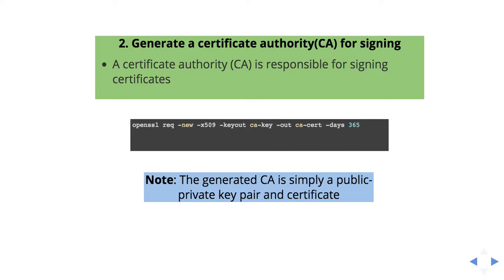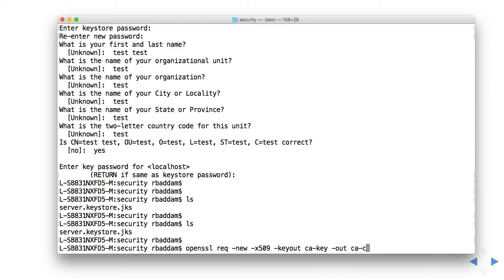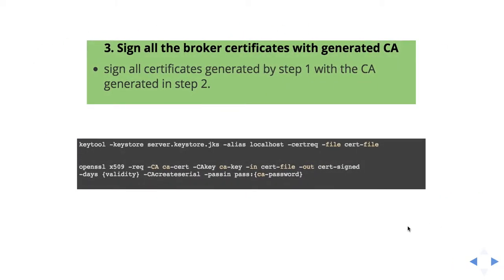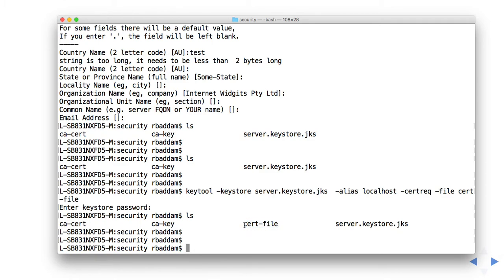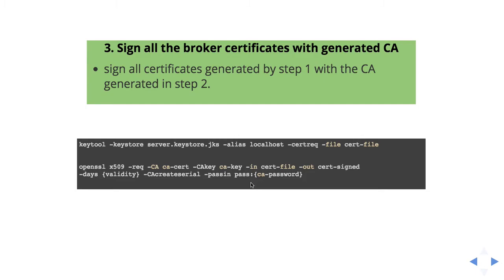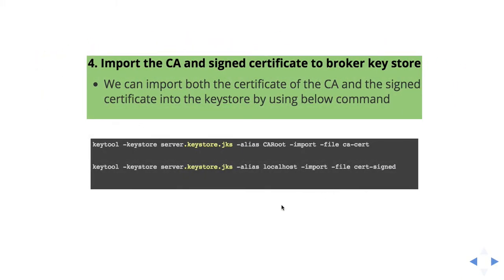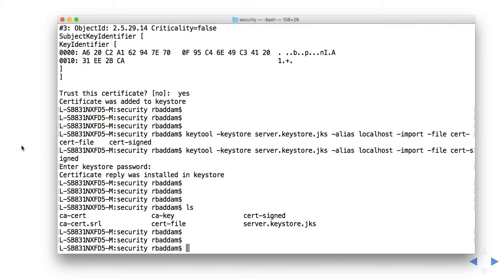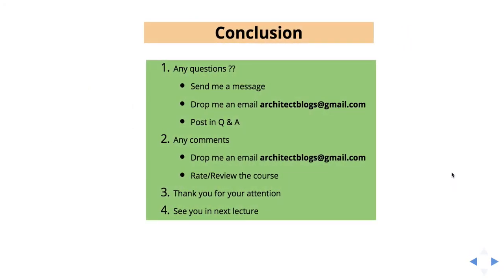Complete Apache Kafka SSL Certificate Creation Part 2